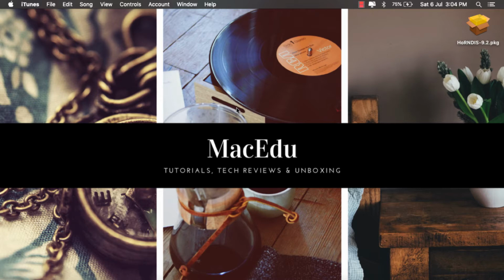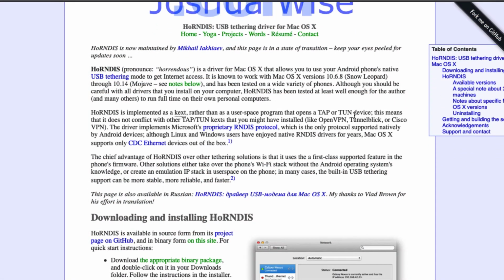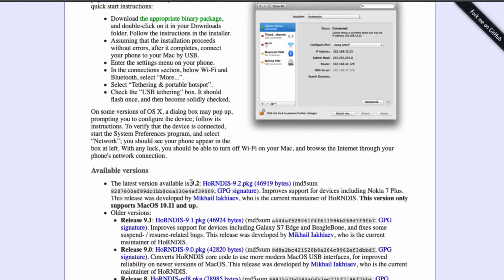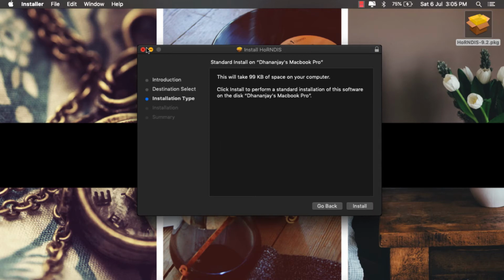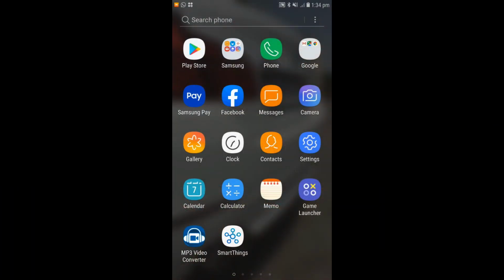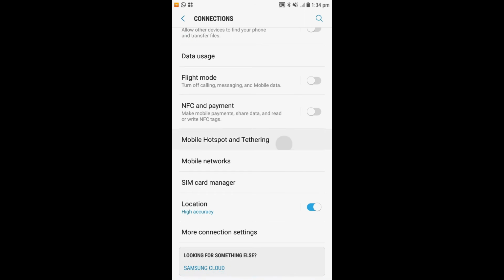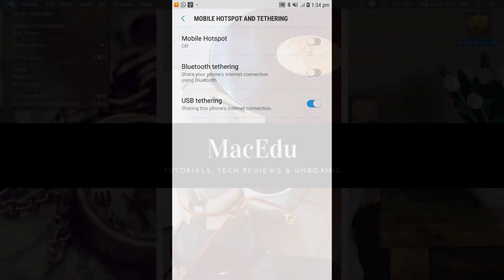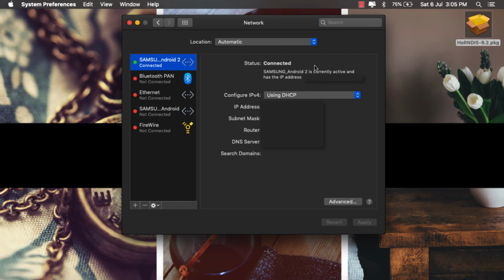what happens when your wifi brake down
You are Out On A Trip And Want To Stream A Movie To Watch With Your loved Ones But There Is No Wifi Router Or There Is Wifi Router But Your Mac Wont Connect To The Wifi As Your Wifi Card Is Broken What A Perfect Timming. Now You Are Limited To The Tiny Screen Of Your Android Smartphone Well Watch This Video And Tether Your Android Smartphone To Your Mac And Access The Web